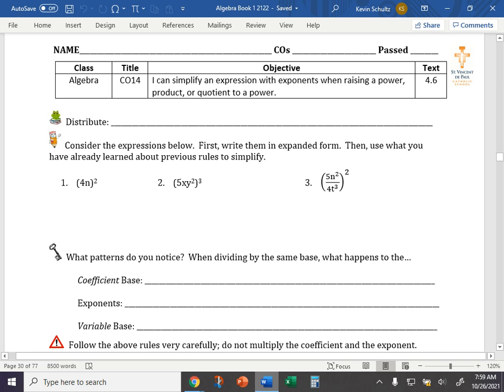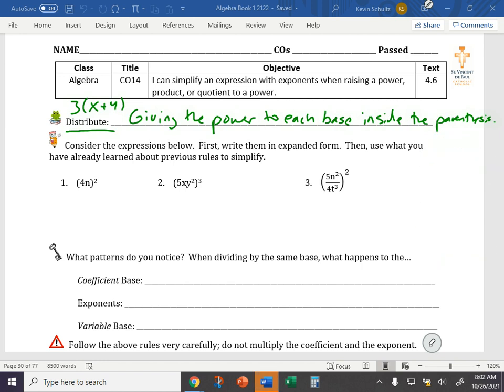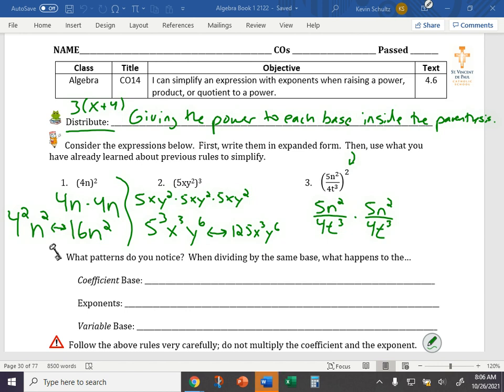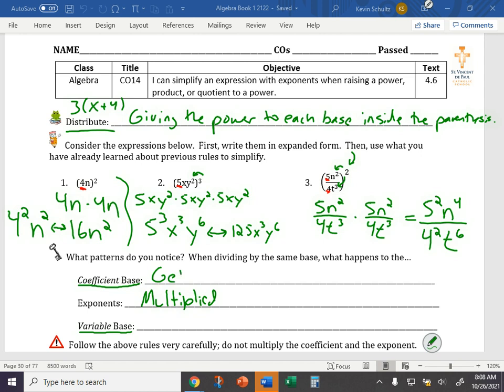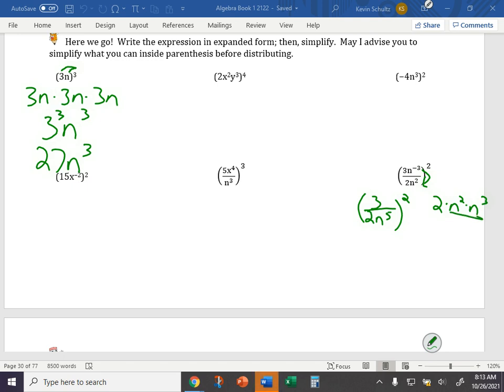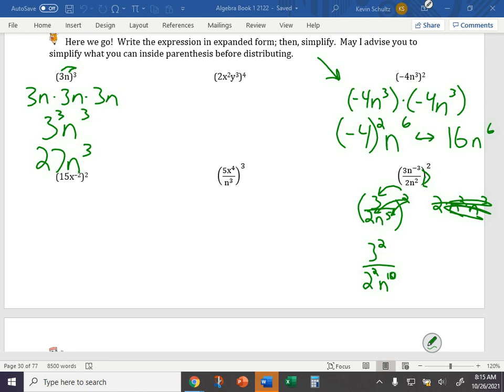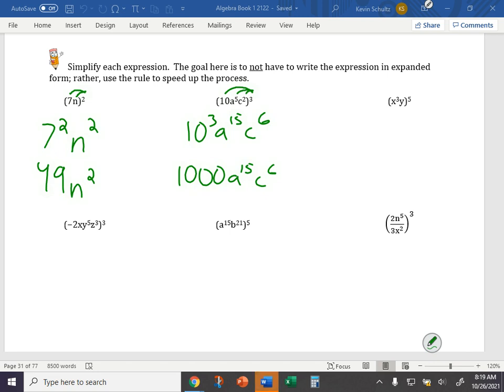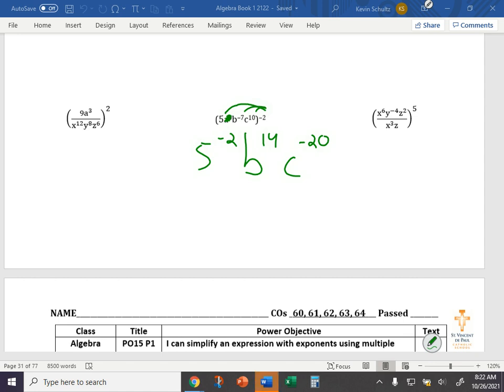Algebra 7 10/26/21 CO14...Distributive Property with Exponents